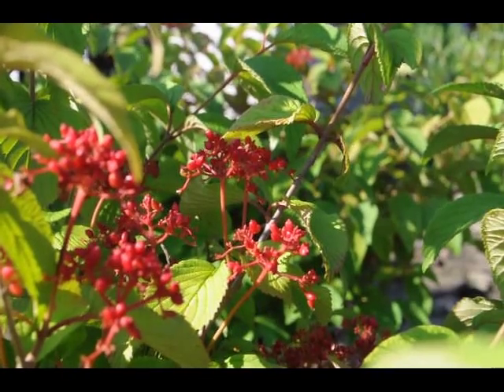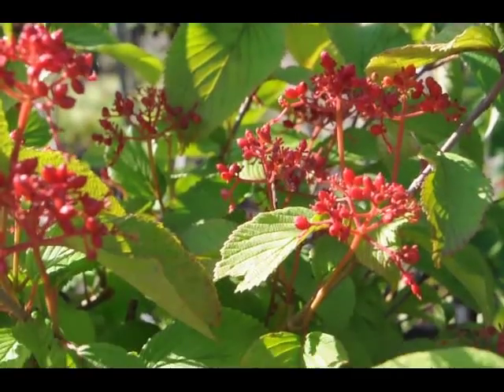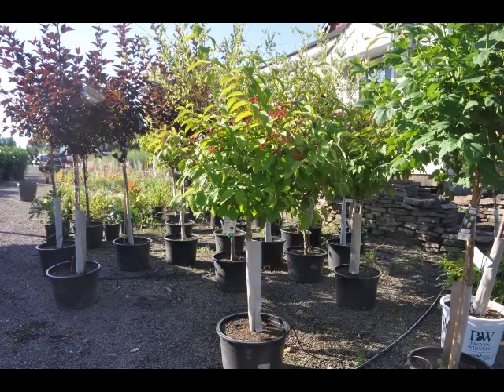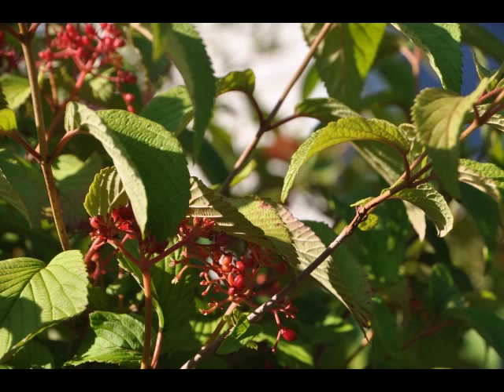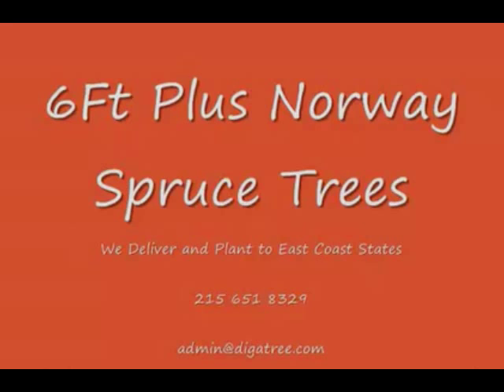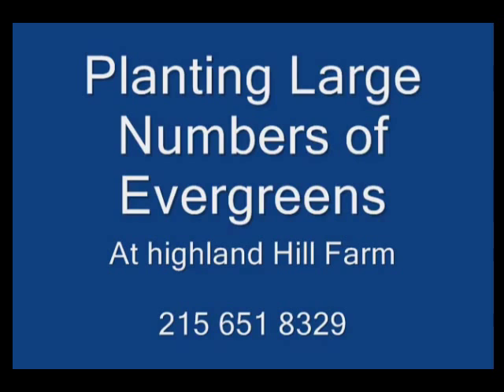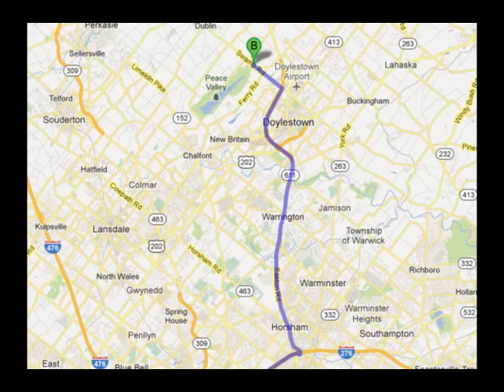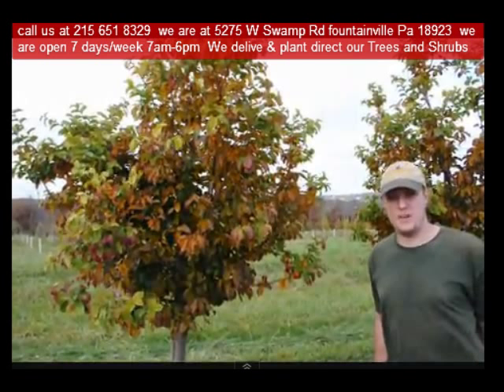Doublefile Viburnum Trees Shrubs summer in bucks SEEDS SEEDLINGS